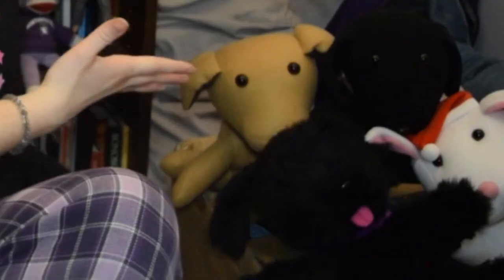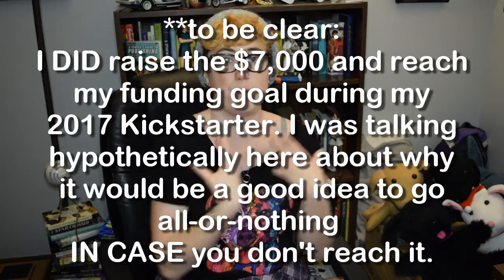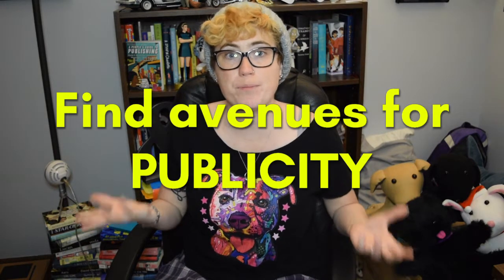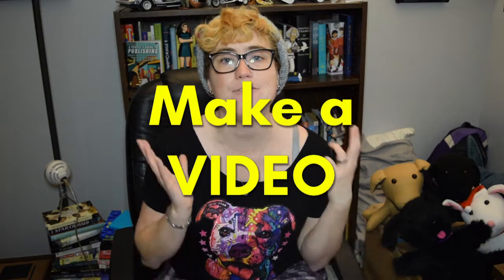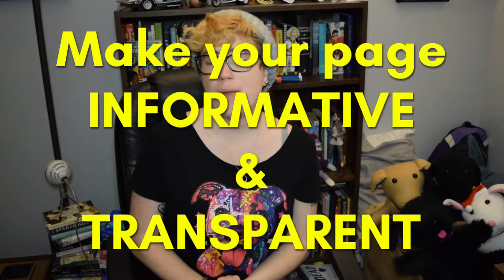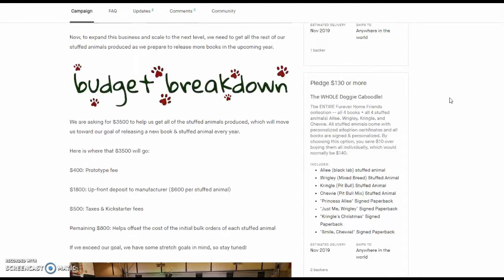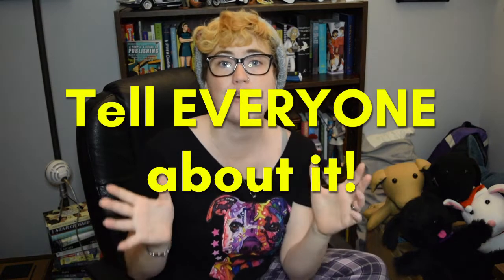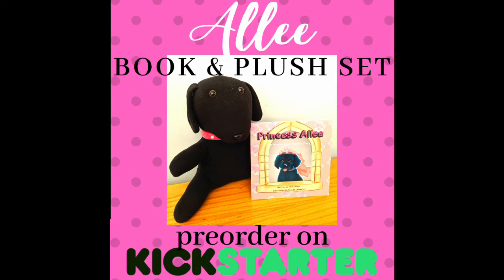5 Tips for CROWDFUNDING Your BOOK (on Kickstarter, IndieGogo, etc.)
Hello, AuthorTube! Today I'm talking about how authors can use crowdfunding to take preorders for a new book and support any costs of the publishing process. I have 5 tips that I've learned from my 2 Kickstarters (which have raised over $10k total!)
My current Kickstarter has only 4 DAYS left to go!! Preorder a cute dog book or plush pup

Sculpt Yourself available now
So is Beauty King

Don’t forget to support small businesses!